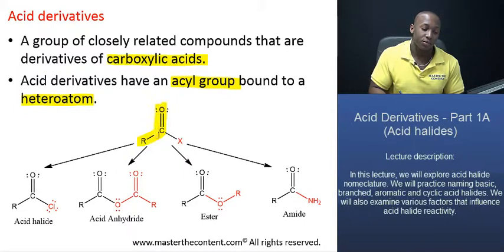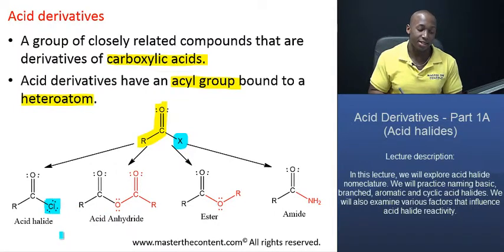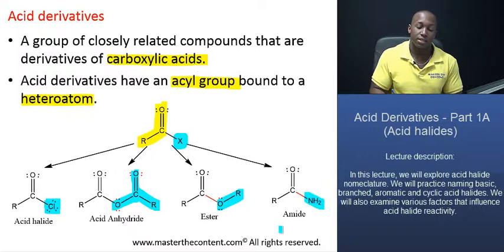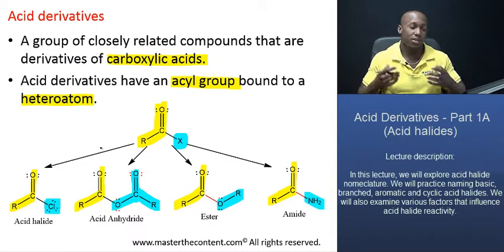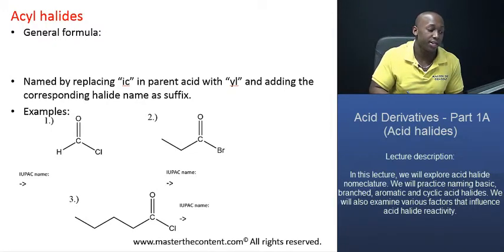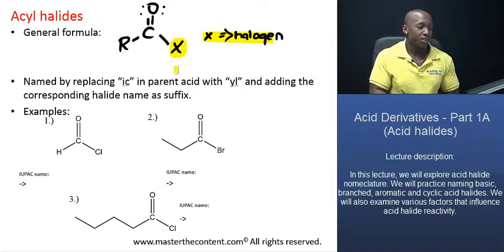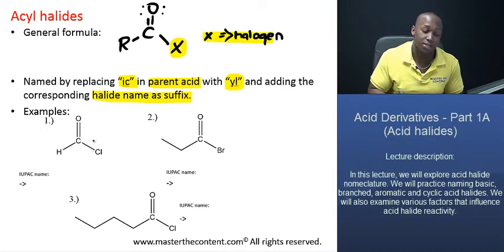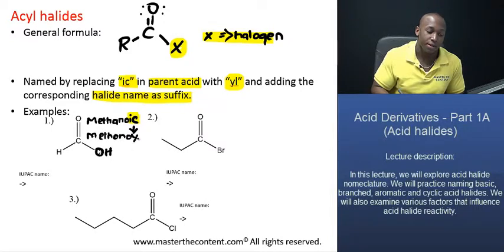PCAT®: Nomenclature of Acid Derivative Part 1 - Acyl halide nomenclature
► PCAT| Organic Chemistry |Nomenclature of Organic Compounds | Acid Derivatives - Part 1

► Lecture Description:
- Topics include: Nomenclature of simple, branched, substituted, cyclic and aromatic Acid derivatives